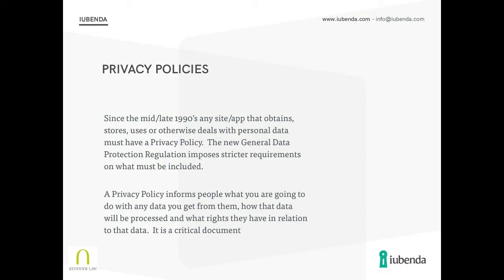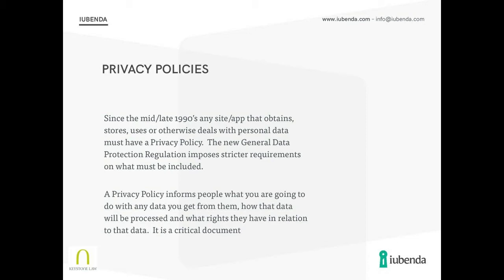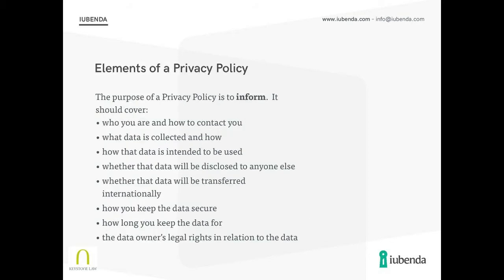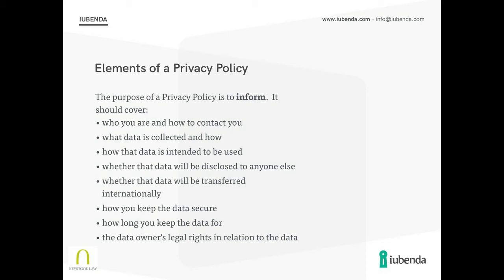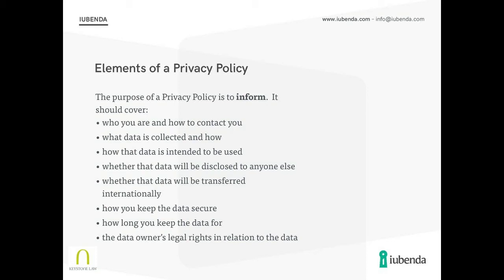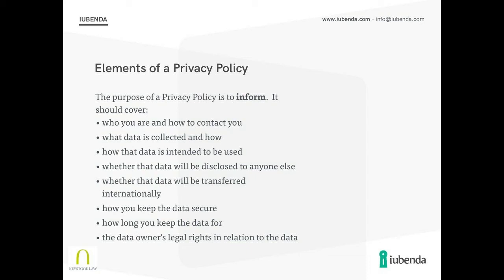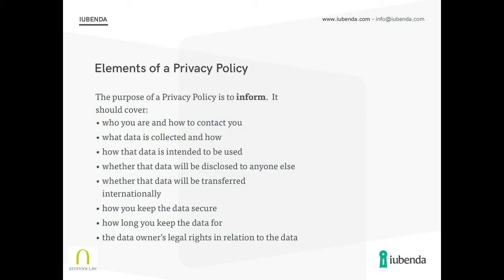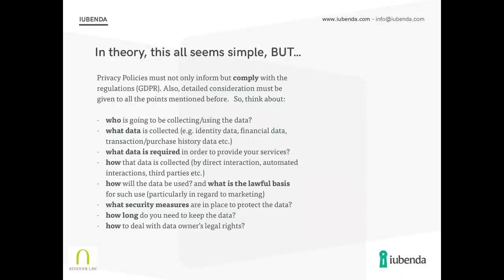How to make your privacy policy comply with the UK law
Users must be informed about how you use their personal data.
As such, privacy policies are legally required, this legal document should state the ways in which your website or app collects, processes, stores, shares and protects user data, the purposes for doing so and the rights of the users in that regard.

Having doubts about which service you need? This guide helps you choose

✅ GDPR compliant
✅ Available in 8 different languages
✅ Always updated
✅ Real-time support